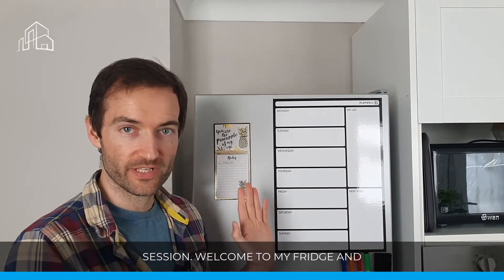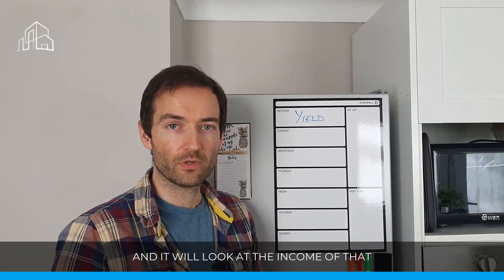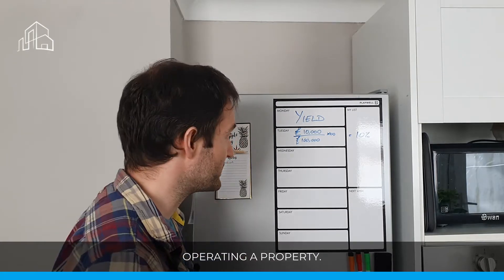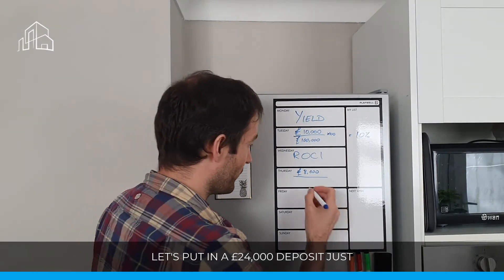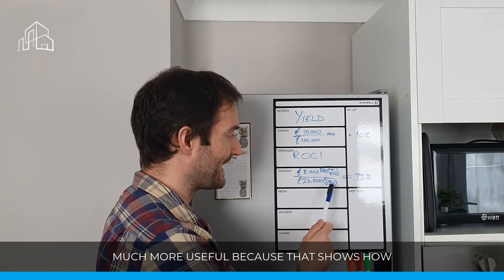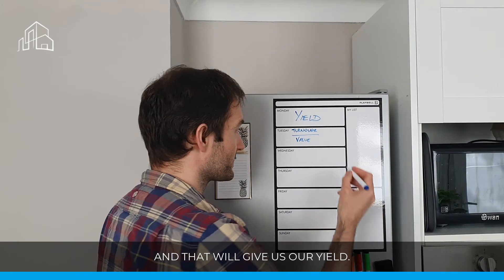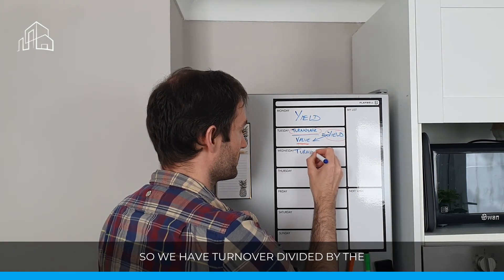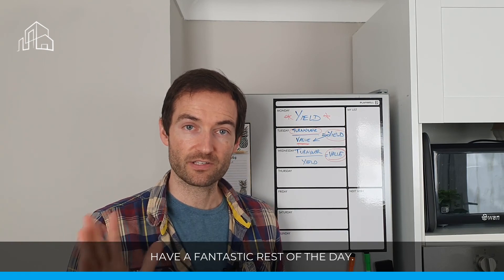Yield Vs Return: How To Do The Math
Does property deal analysis leave you confused? In this episode of fridgefinance Matt shows you how to calculate yield and return on investment.

These are important sums to learn and will ensure you make profitable purchasing decisions for your portfolio.

With a keen focus on outcomes, we support Landlords and Property Investors create profitable Next Level HMO and Co-living portfolios.

Watch the rest of our 'HMO Basics' series by clicking on the playlist or head over to our website to see how we can work together to build you a resiliant portfolio.